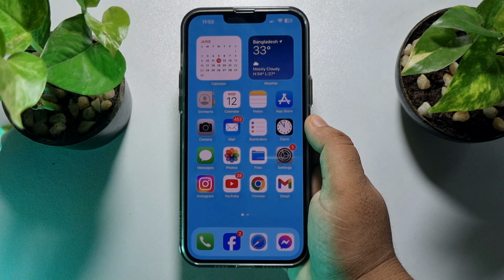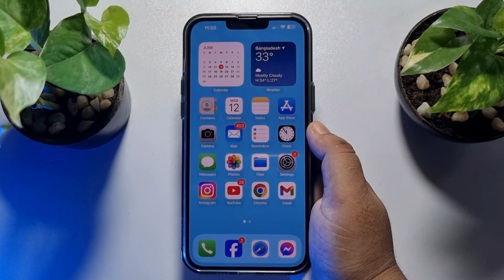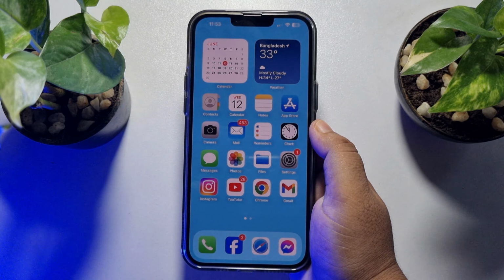Fix snapchat not saving pictures (Updated)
Unable to export your favorite snaps to your phone? Here's how to fix issues with Snapchat's export feature on your Android or iPhone.